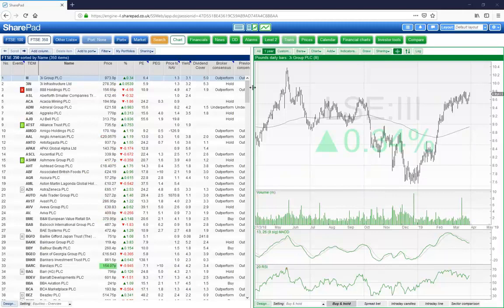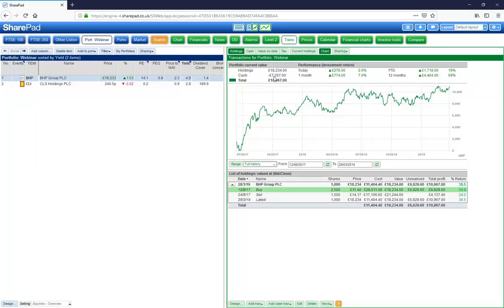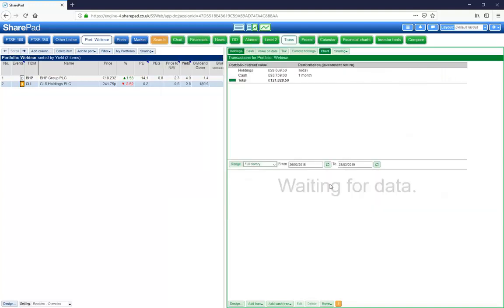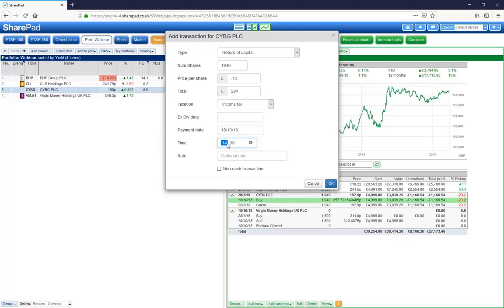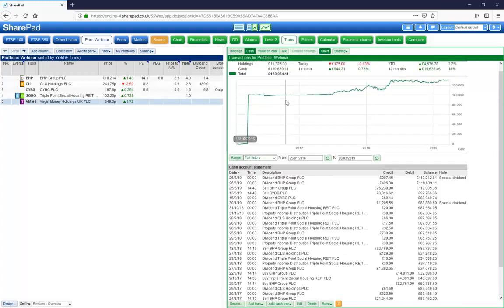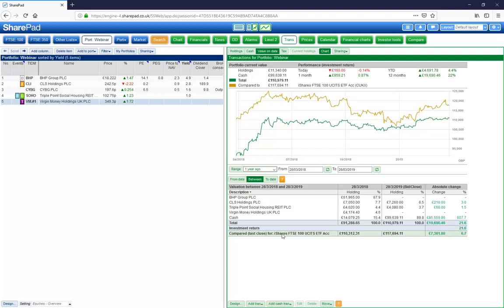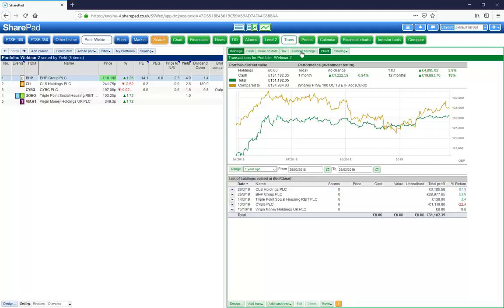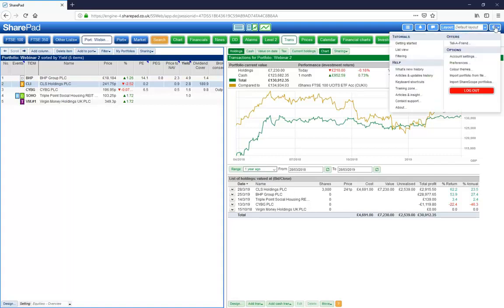ShareScope (formerly SharePad) - Portfolio management & analysis | Webinar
In this webinar, Richard Chiesa talks through how to use ShareScope's portfolio tool to create and manage your investments.